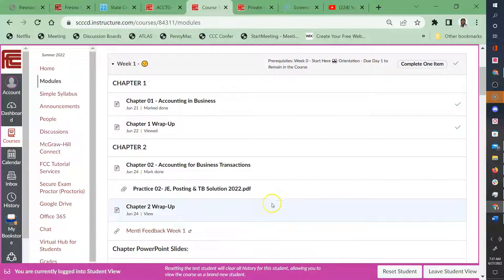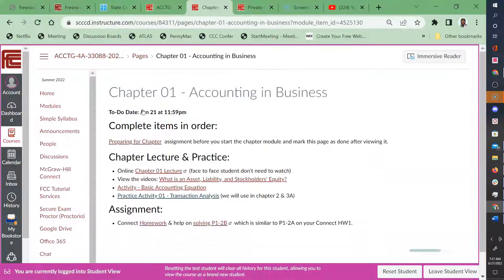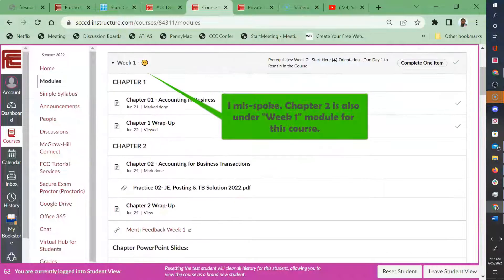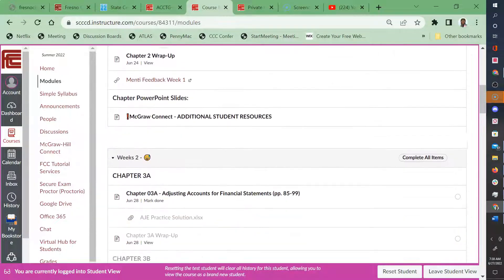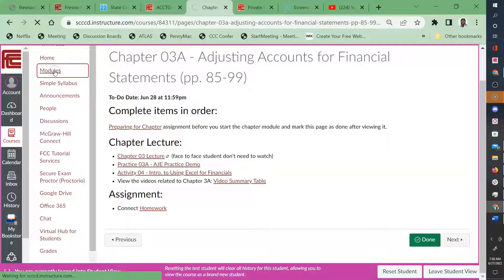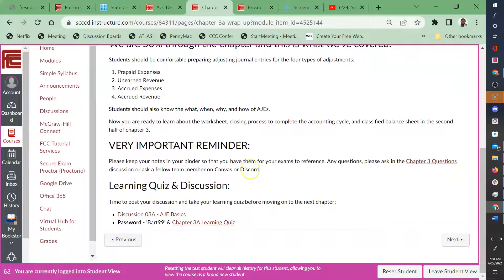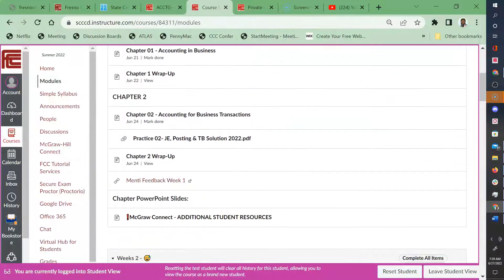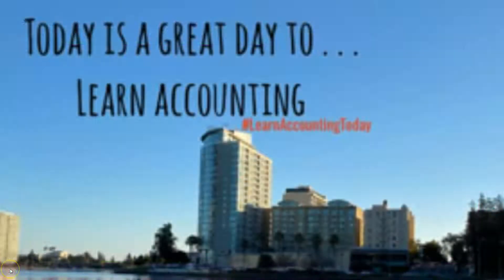✅ Marking Item as Done in Canvas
Demonstrate how to mark an item as done in Canvas to open up subsequent modules in a course that has per-requiste parameters.

Video created with LG Gram computer
Video edited with Screen-O-Matic
Video created by Monique Kelley